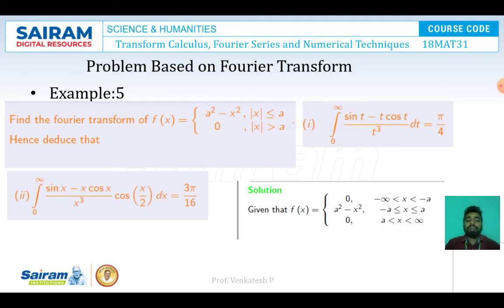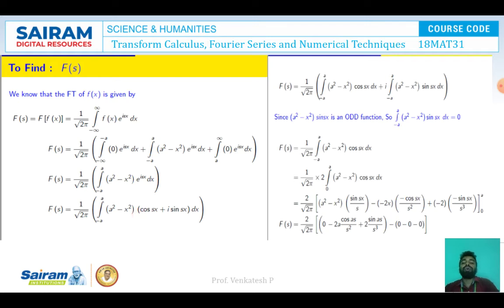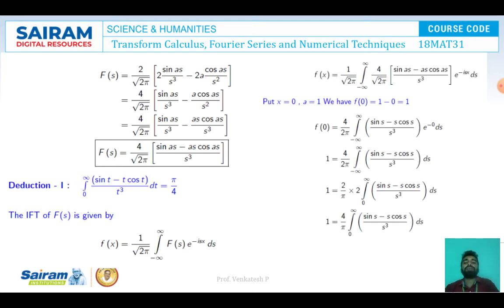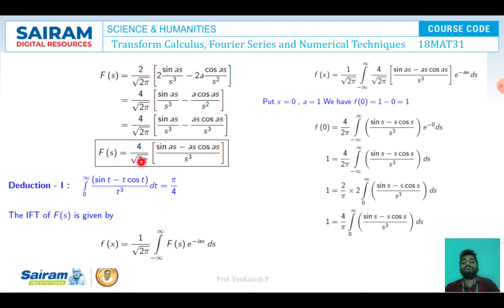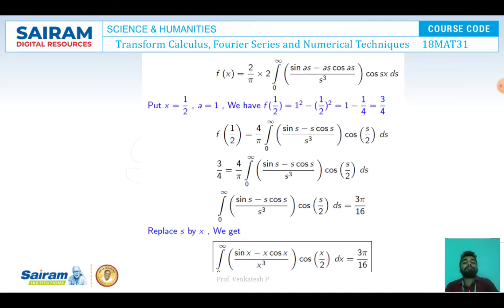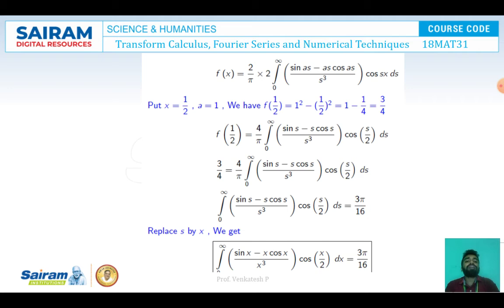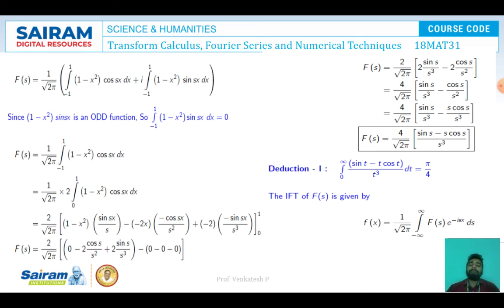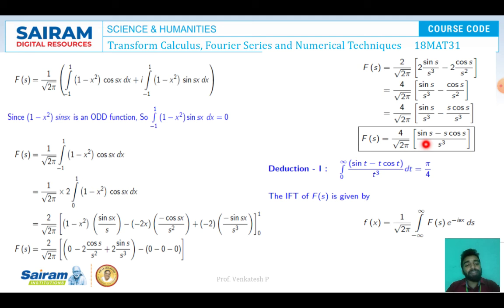Lecture Video_18MAT31_Module 3_Fourier Transform 2_Venkatesh P